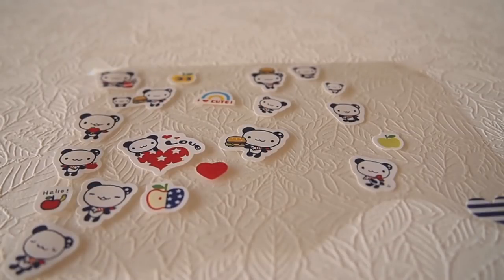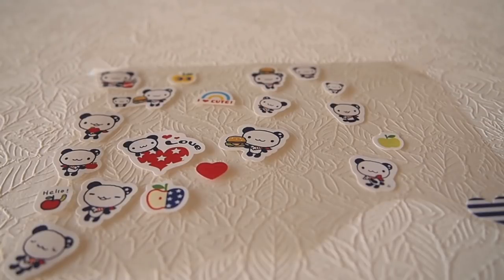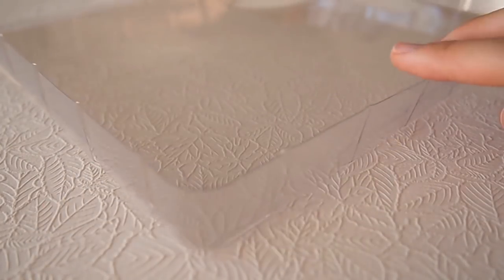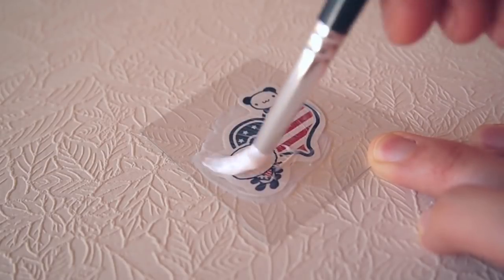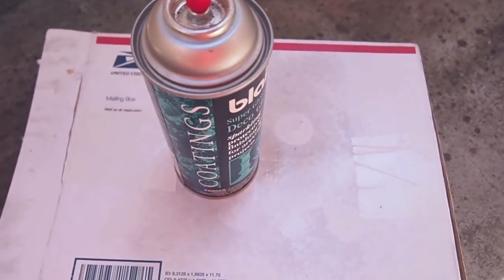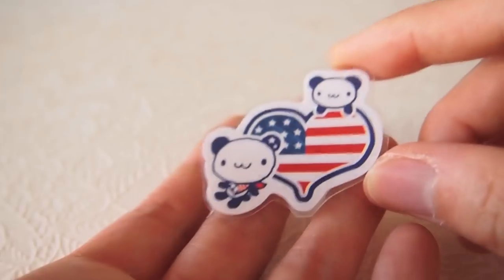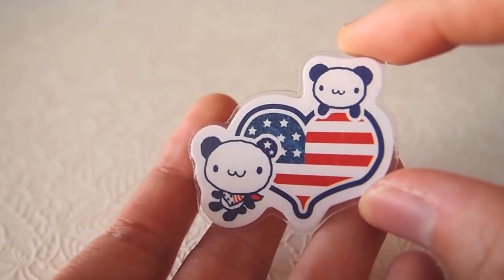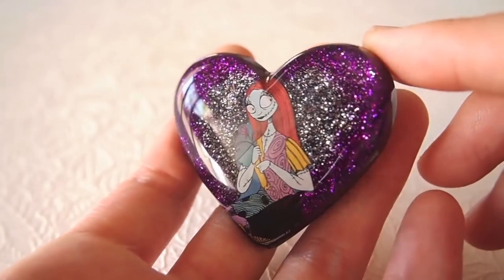❤ How I Seal My Stickers for Resin❤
This is how i do it and it's been working out for me so far. I know there are several methods out there, so use the one that works for you! Why not just use a laminator? You can but I prefer not to because it leaves a visible border of around the sticker.